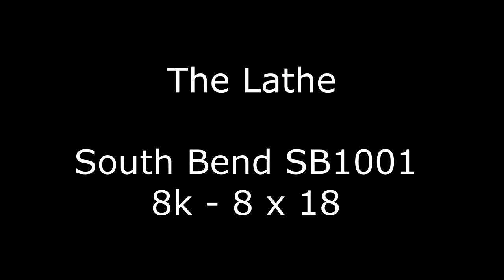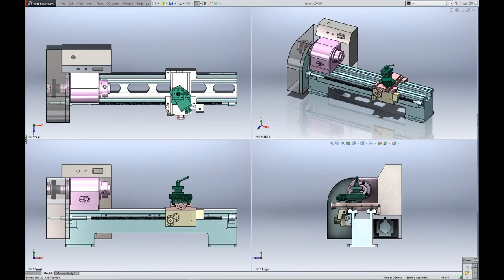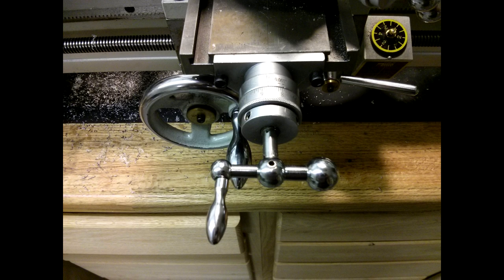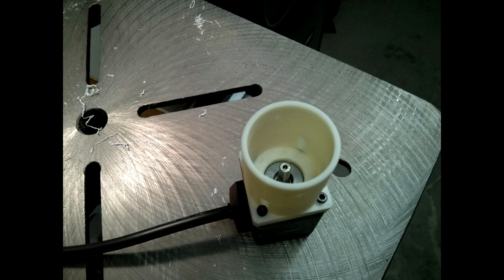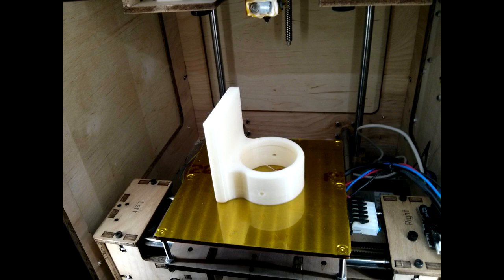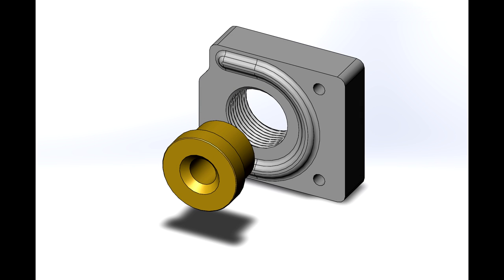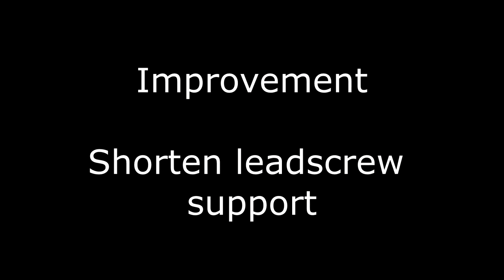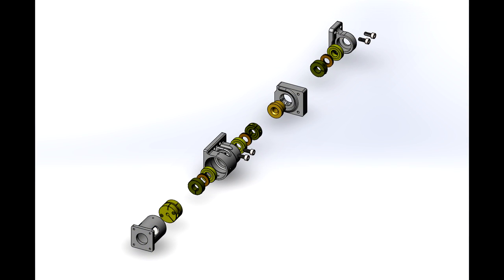South Bend SB1001 CNC Lathe, 3D Printed Parts, Arduino Controlled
A CNC conversion of a South Bend SB1001 (8k) 8x18 lathe made using 3D printed parts, an Arduino, and closed-loop stepper motors.

Chapters
0:00 Introduction
3:57 Making Parts
6:27 Testing
8:02 Improving

11:36 Demonstration